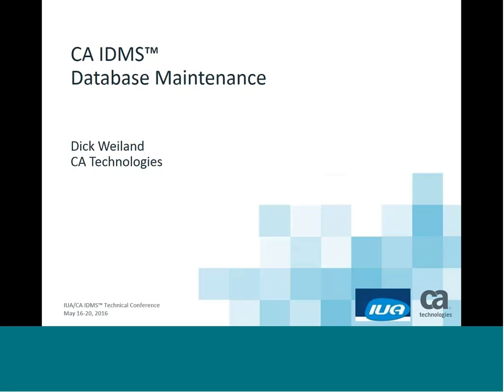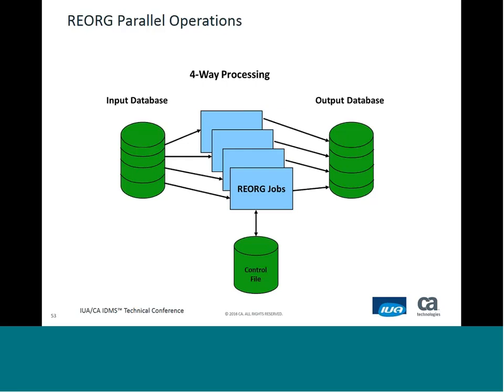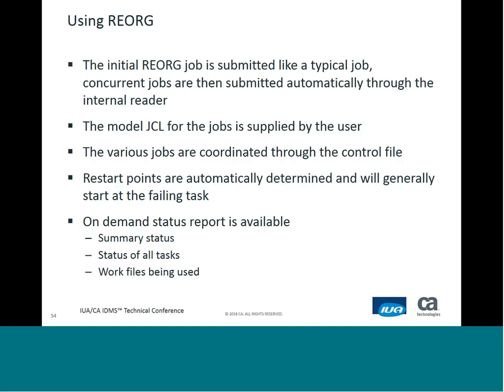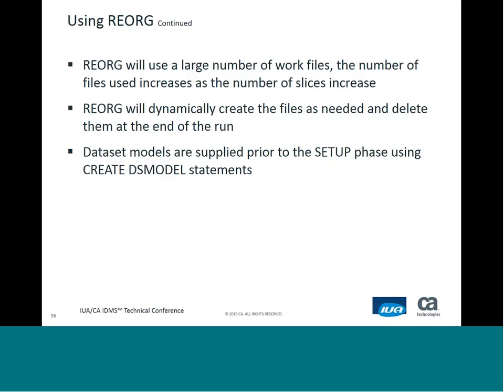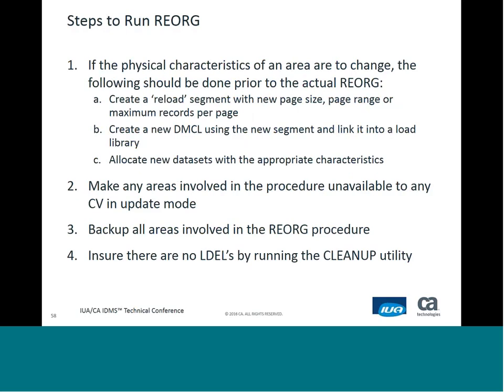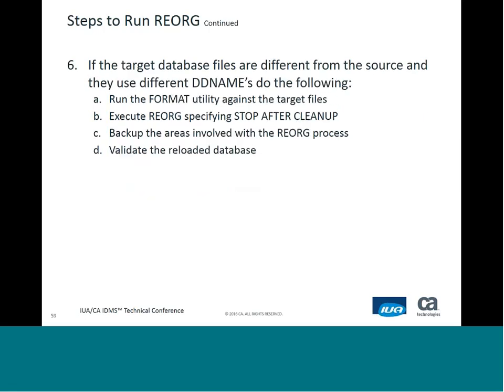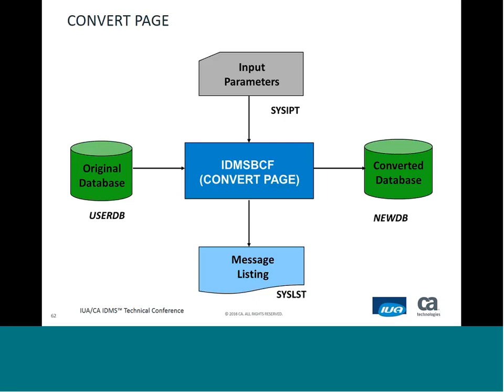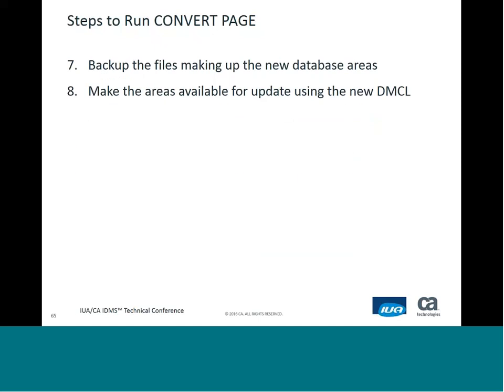[REPLAY] CA IDMS Database Maintenance: Enlarge the Database (Session 2 of 2) – October 2018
This video is a replay of our October 19, 2018 webcast "CA IDMS Database Maintenance: Enlarge the Database (Session 2 of 2)"

Watch this video to learn how to enlarge your database.